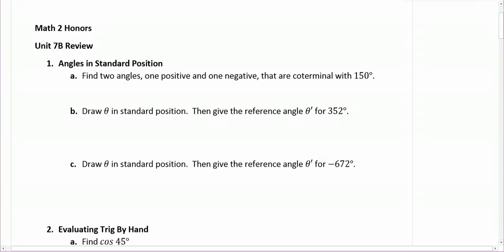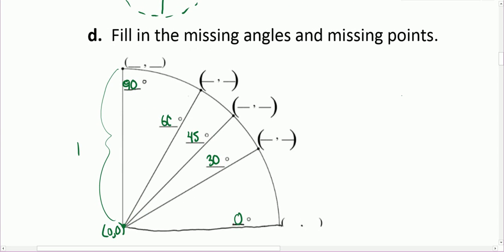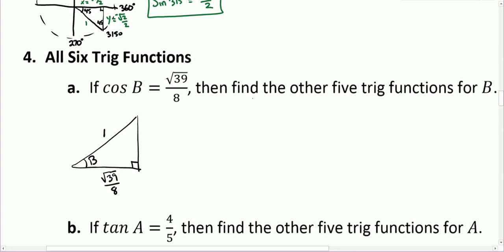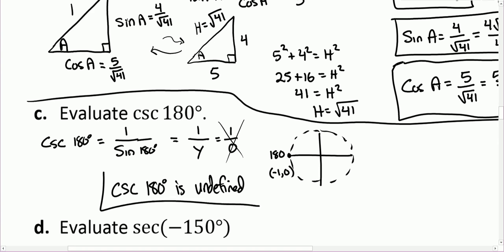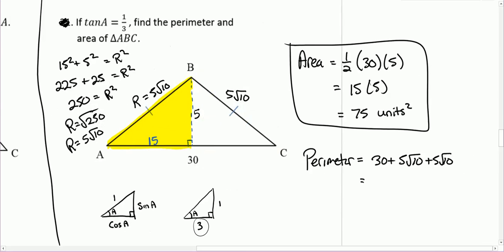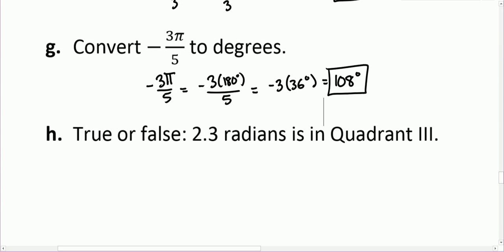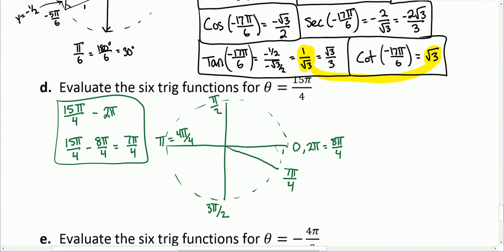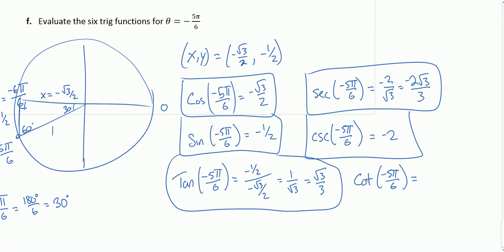Math 2 Honors Unit 7B Review